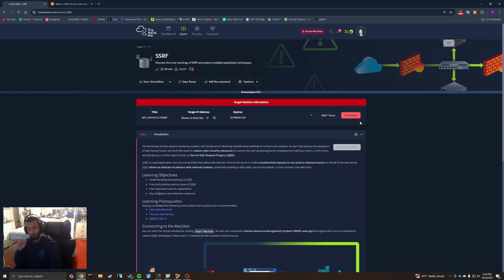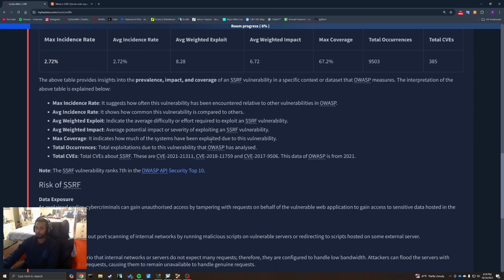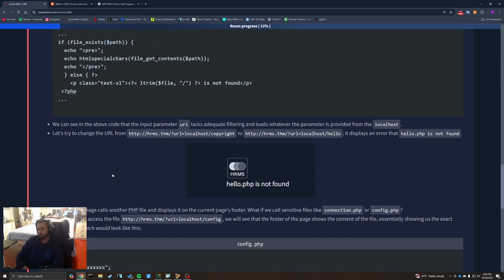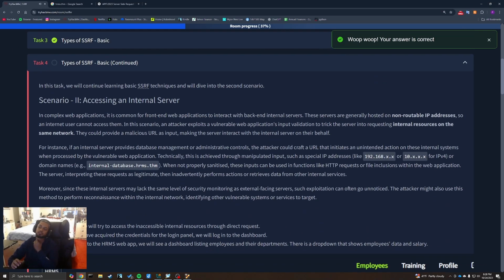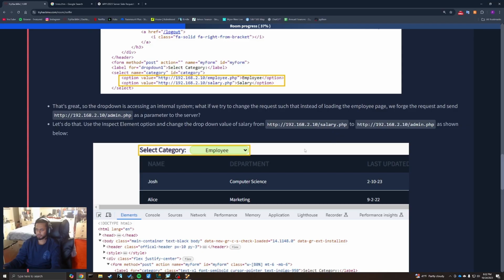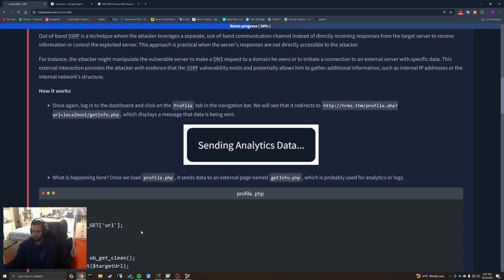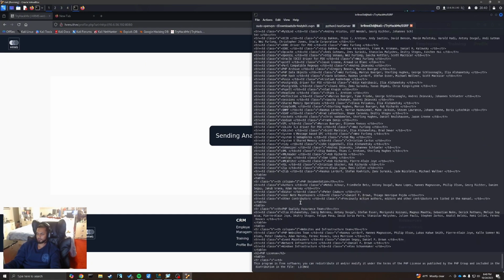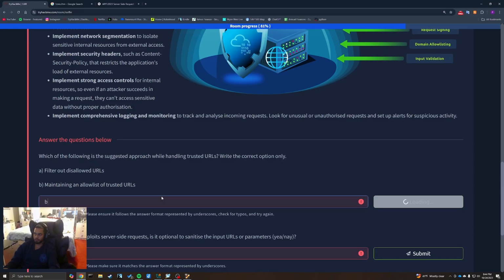Zero to Pro Ethical Hacker: What is SSRF?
This was a follow-up to my previous video where I attempted to penetrate into a web server with SSRF. This was very enlightening.